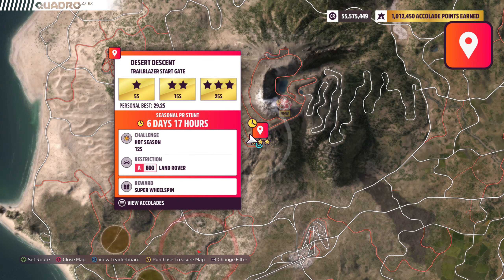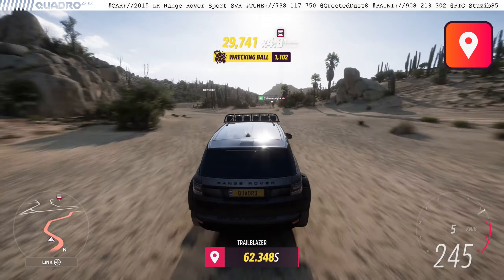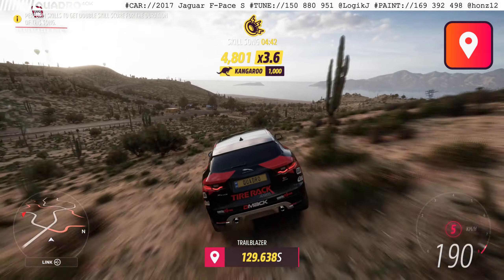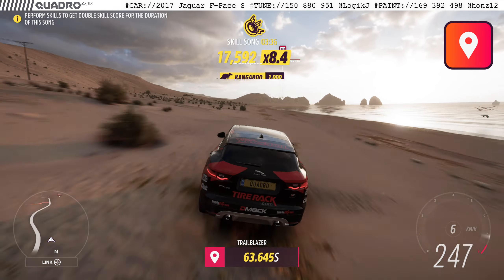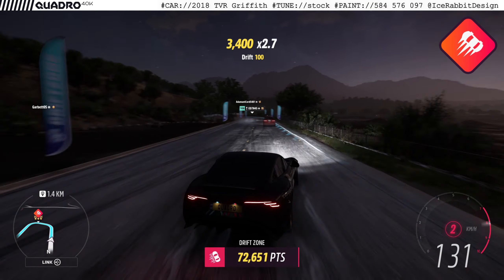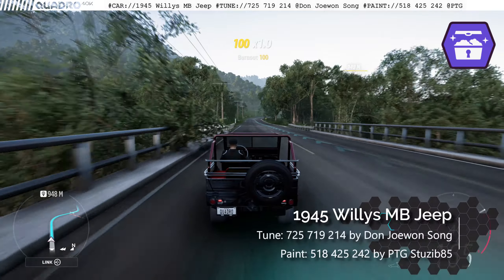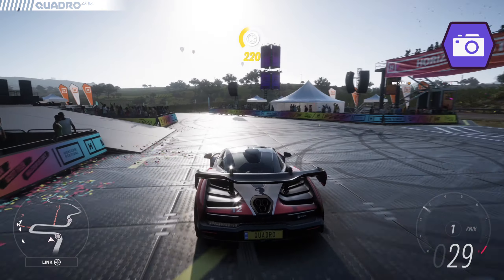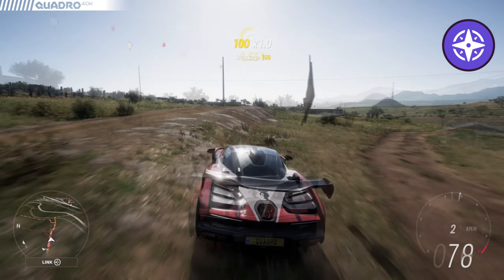How to complete Alex Delivery Collectibles and all PR Stunts (Forza Horizon 5 S13 Spring)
Forza Horizon 5, Series 13 Spring
Alex Delivery Collectibles, Fame and Fortune Treasure Hunt and All PR Stunts for this week - easy completion and chest location guide with cars and tunes included

0:00 - Intro
0:04 - Desert Descent Trailblazer
1:47 - Over the Dune Trailblazer
3:54 - Reservoir Drift Zone
5:31 - Fame and Fortune Treasure Hunt
6:32 - HORIZONVERSARY Photo Challenge
7:13 - Alex Delivery! Collectibles